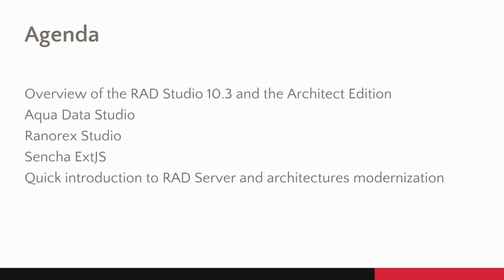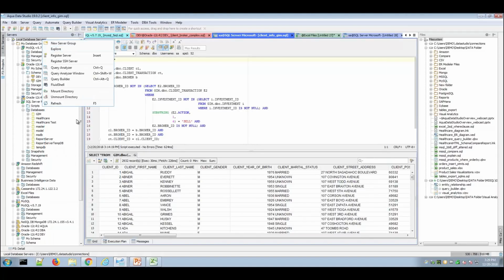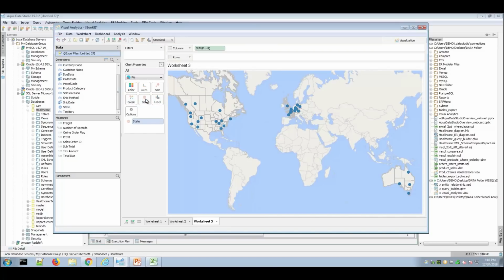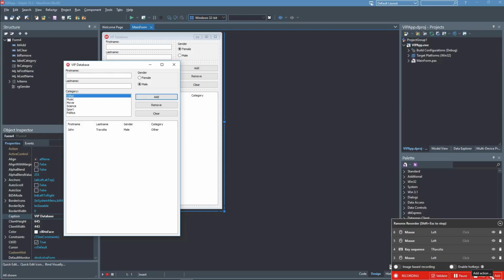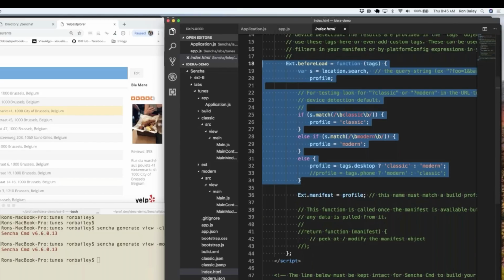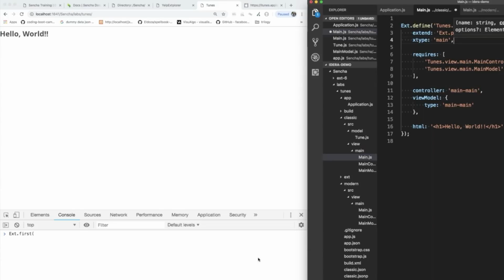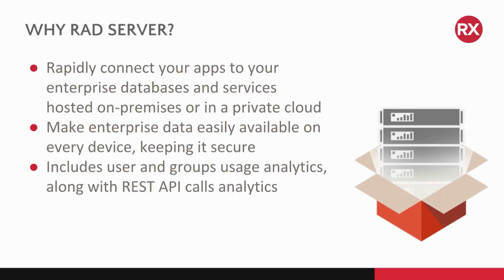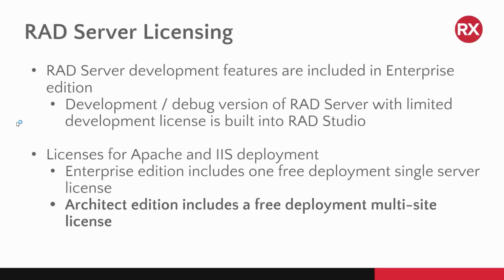Getting Ahead with RAD Studio 10.3 Architect Edition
The Architect Edition of RAD Studio includes new tools focused on the needs of developers who need to deploy their multi-tier solutions, build web clients with JavaScript, test their applications and manage their connected application databases. This webinar will introduce developers to the new tools now included in RAD Studio 10.3, Delphi 10.3 and C++Builder 10.3 Architect Editions:- Sencha Ext JS- Ranorex Studio- Aqua Data Studio.

You will also learn RAD Server deployment and how to use this new set of tools to migrate Delphi applications to modern and modular architectures.